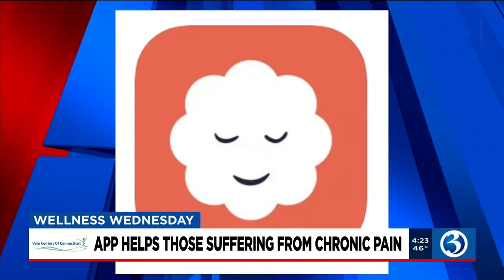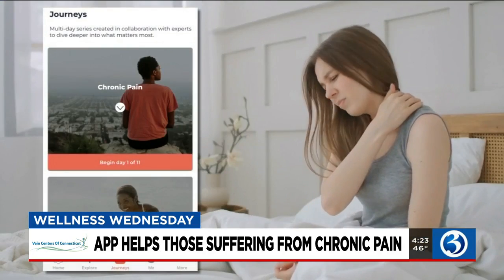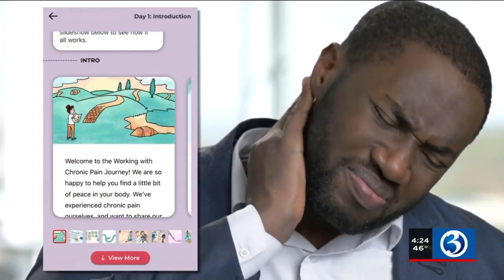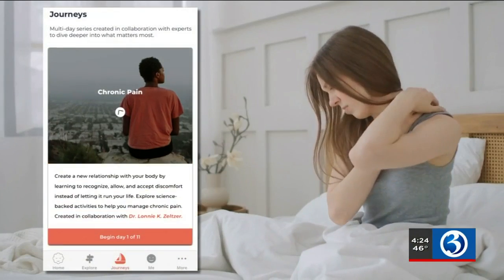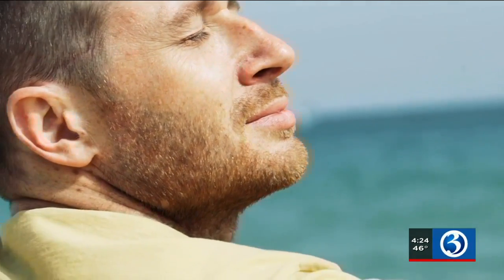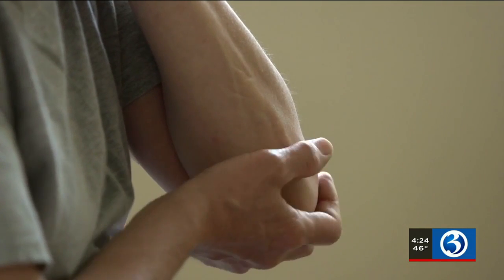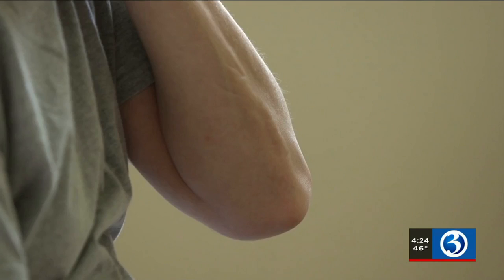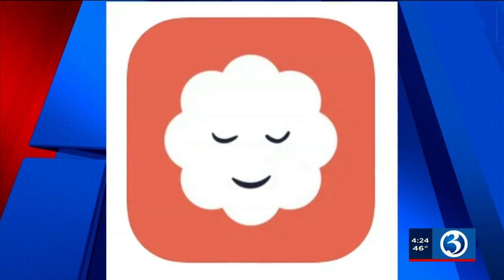VIDEO: Wellness Wednesday: Mobile app helps users deal with chronic pain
Chronic pain is something that so many people deal with on a daily basis, whether it is sore back, neck pain, or maybe knees that aren’t as flexible as they used to be.